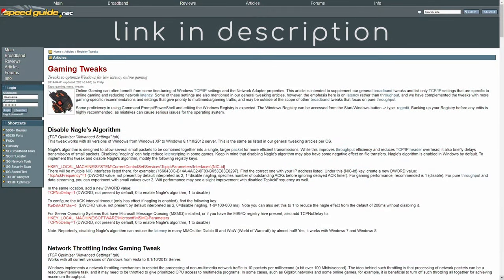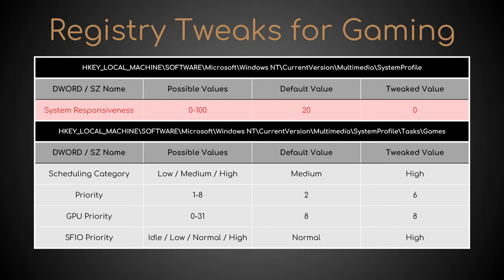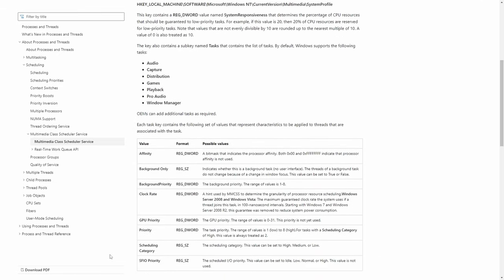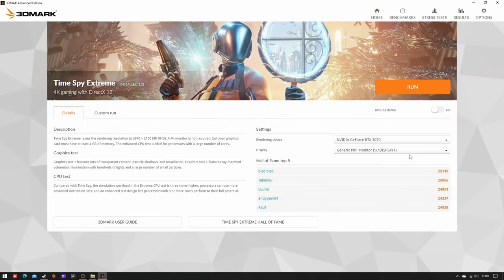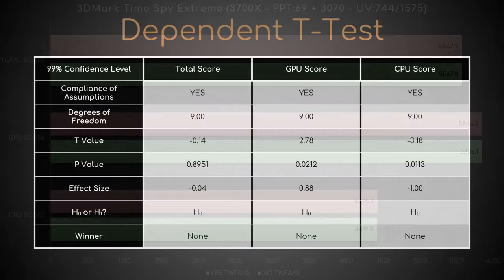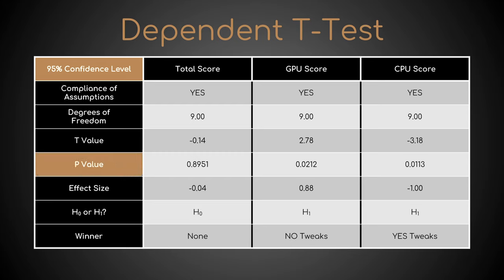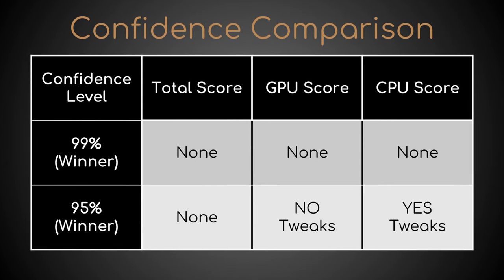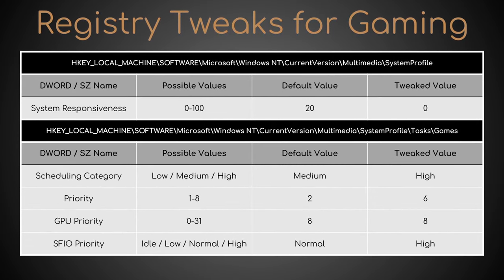Mythbusting Some Registry Tweaks to Boost FPS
Sometimes we blindly follow random optimizations without asking the fundamental question:
but do they have a real effect on performance... or are they just a placebo?

Chapters:
00:00 Five values
01:25 Methodology
01:37 Average scores
01:57 Are they different?
02:05 Two interpretations
03:03 No univocal conclusion
03:20 Helpful when CPU-Bound?

Useful Links:
-Gaming Tweaks by SpeedGuide